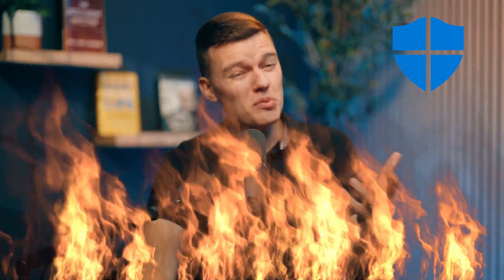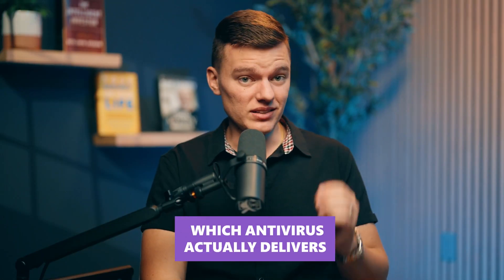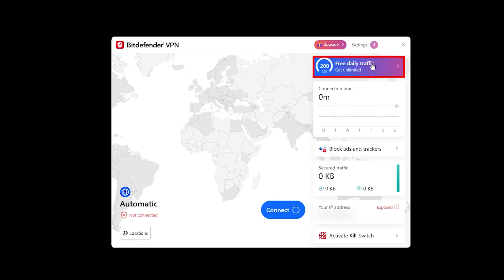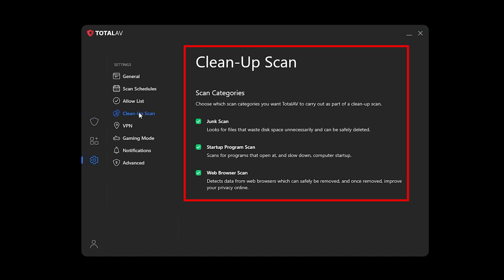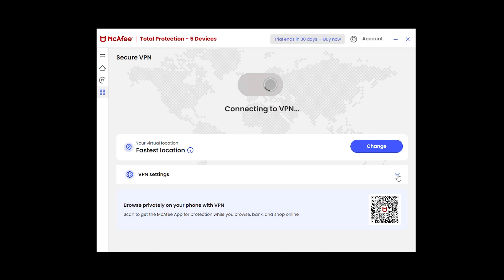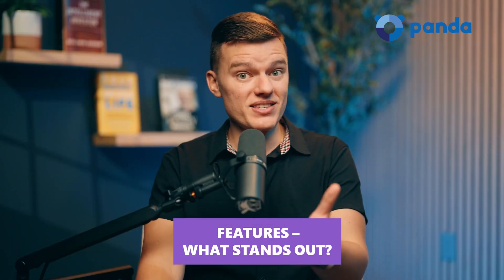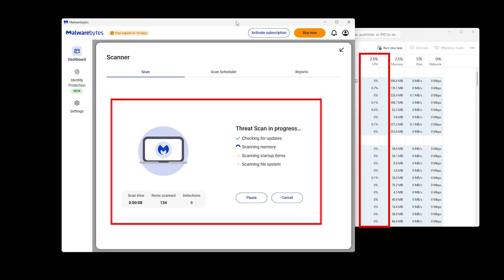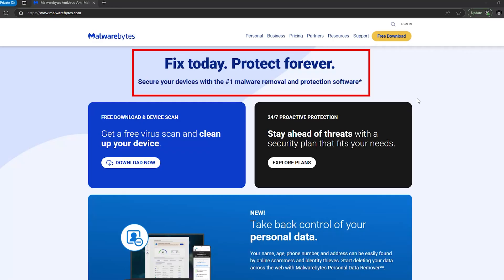Still Using Windows Defender? | Best Antivirus for Windows 11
If you're still relying on Windows Defender to protect your PC, you're seriously playing with fire 🔥. In this video, we break down the Best Antivirus for Windows 11 in 2026—tested, ranked, and brutally honest.

🚫 Basic protection doesn’t cut it anymore. Malware is smarter, hackers are bolder, and Windows Defender? Let’s just say… it didn’t pass the test (we tested it in another video — spoiler: not good).

👉 Get the Best Antivirus Deals:
➡️ Bitdefender Discount:

✅ So what actually works in 2026? We go hands-on with:
• Bitdefender – Industry-leading protection, AI-powered detection, but is the VPN cap a dealbreaker?
• TotalAV – Budget-friendly and powerful, but what’s the catch?
• McAfee – Feature-packed with unlimited VPN, but is it worth the cost?
• Panda Dome – Lightweight and unique tools, but does it go deep enough?
• Malwarebytes – Great at cleanup, but is it still relevant in 2026?

00:00 Introduction
00:31 If Windows Defender Isn't Enough What Is?
00:42 What Solid Antivirus Needs to Do?
01:10 Malware Detection
01:17 Performance
01:22 Features
01:29 Pricing and Value
01:58 Bitdefender
02:08 Bitdefender - Malware Protection
02:27 Bitdefender Uses AI-Powered Behavioral Analysis
02:40 Bitdefender - Performance (Does it Slow Down Your PC?)
03:02 Bitdefender - Features (Full Security Suite)
03:23 Bitdefender - There is One Drawback (The Built-In VPN is Capped at 200 MB Per Day)
03:37 Bitdefender - The Final Verdict
04:01 TotalAV
04:11 TotalAV - Malware Protection
04:42 TotalAV - Performance (Does it Slow Down Your PC?)
05:01 TotalAV - Features
05:12 TotalAV - No Built-In Firewall
05:19 TotalAV - Upsells
05:34 TotalAV - The Final Verdict
05:50 McAfee
06:00 McAfee - Malware Protection
06:26 McAfee - Performance (Is it a Resource Hog?)
06:46 McAfee - Features (Full Security Suite)
07:26 McAfee - The Final Verdict
07:44 Panda Dome
07:57 Panda Dome - Malware Protection
08:32 Panda Dome - Performance (Does it Slow Down Your PC?)
08:51 Panda Dome - Features
09:16 Panda Dome Drawback - VPN is Capped at 150MB Per Day
09:36 Panda Dome - The Final Verdict
09:52 Malwarebytes
10:07 Malwarebytes - Malware Protection
10:29 Malwarebytes - Performance
10:55 Malwarebytes - Features
11:22 Malwarebytes Drawback - It's Not the Best in Prevention
11:38 Malwarebytes - The Final Verdict
11:55 Conclusion

💻 Whether you’re a tech enthusiast or just want real protection without pop-ups, lag, or endless upsells, we break it all down so you don’t waste time—or money—on the wrong antivirus.

⚠️ Don’t just trust “best overall” lists—watch real tests, real reviews, and make the right call.

▶️ Want to see Windows Defender fail in real-time?
Check out our full antivirus showdown against real malware threats: [Insert link to that video]

🗨️ Drop your favorite antivirus in the comments